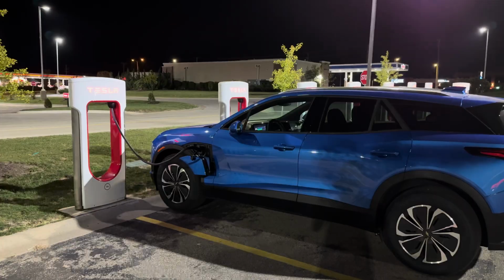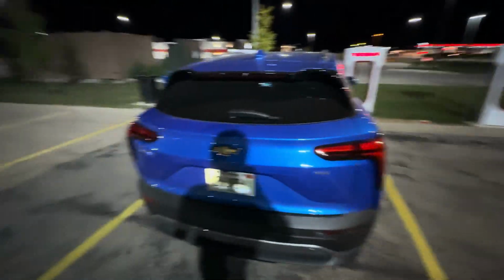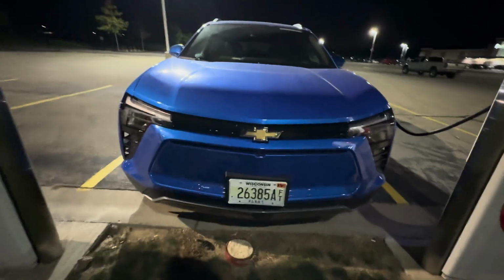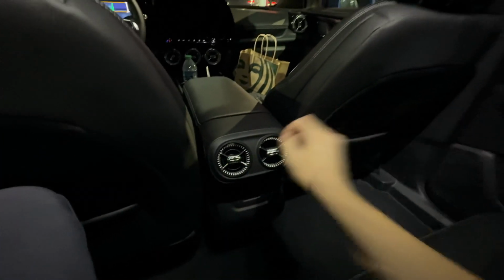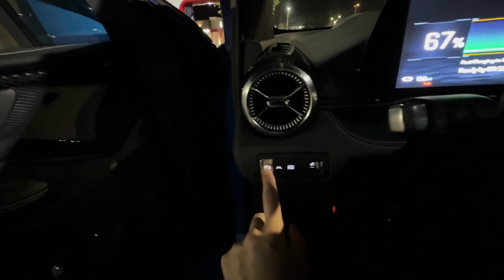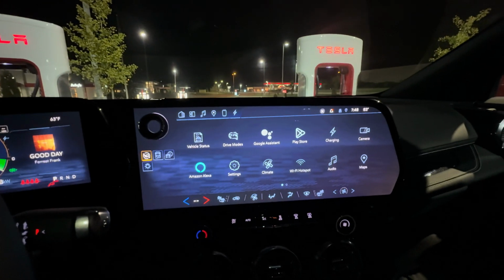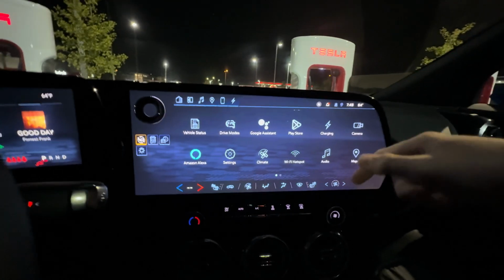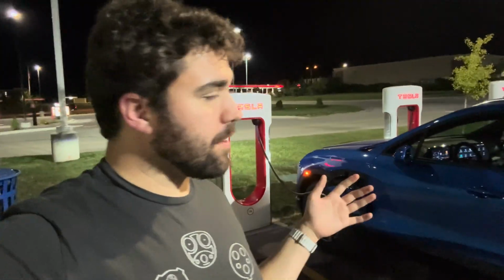I Drive A 2024 Chevrolet Blazer EV For 5 Days - Full Tour & My Impressions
Purchase the A2Z Supercharger adapter here and use "FLASCH" at checkout for a discount

Best floor mats for Teslas or any other car: 3DMats Mats (Use code: FLASCH3D10)